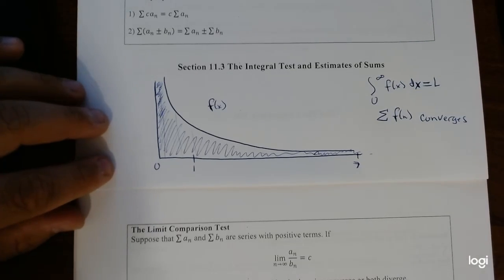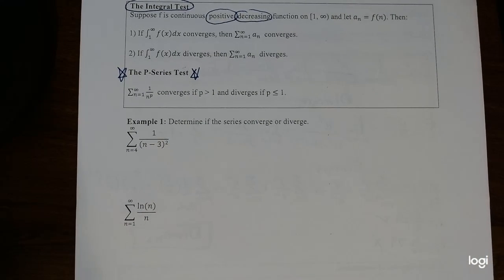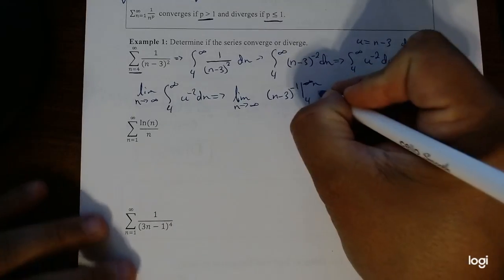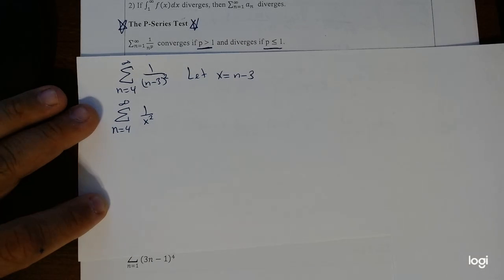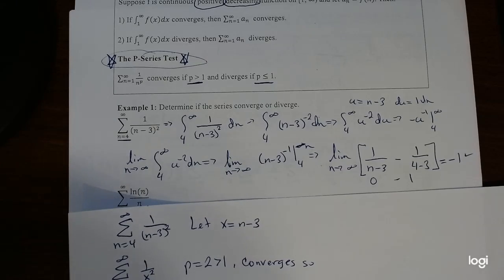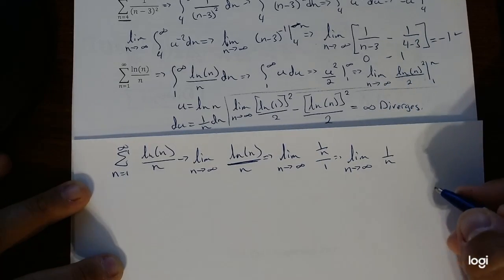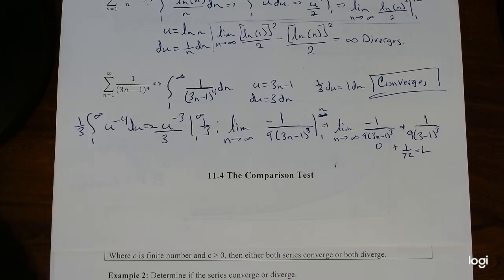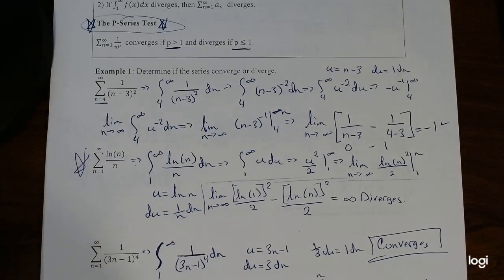The Integral Test and Estimates of Sums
In this section we will learn how to use integrals to find if a series converges or diverges. It can be a pain to do this test since we have to take the integral, but we will also learn a faster way to test convergence or divergence using the P-series test.